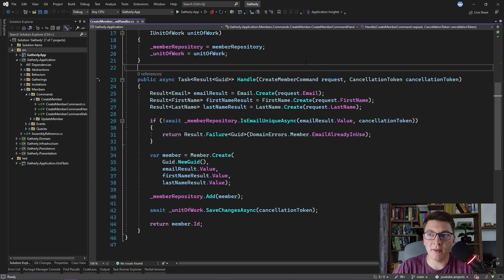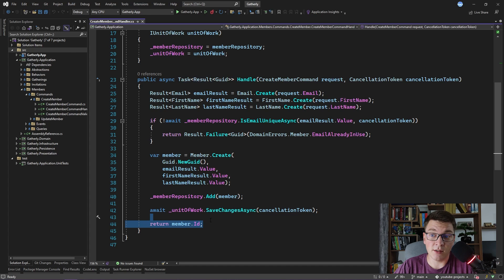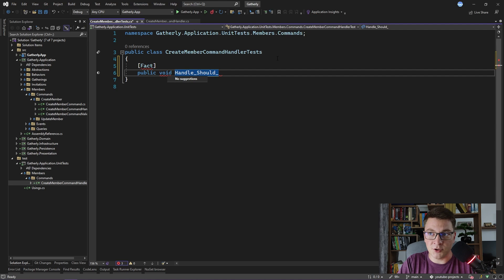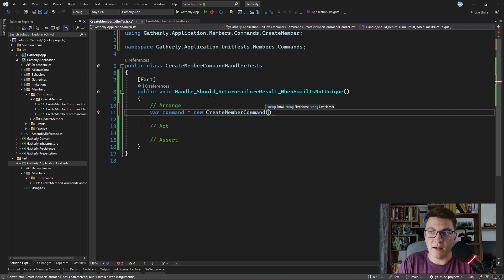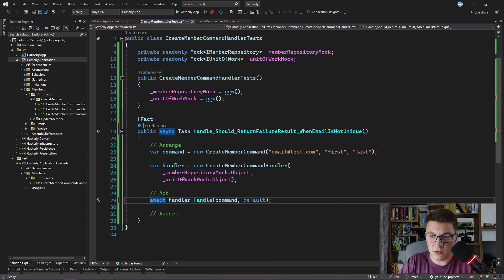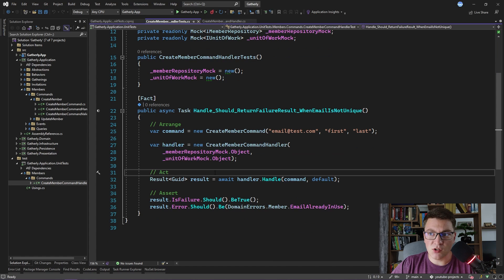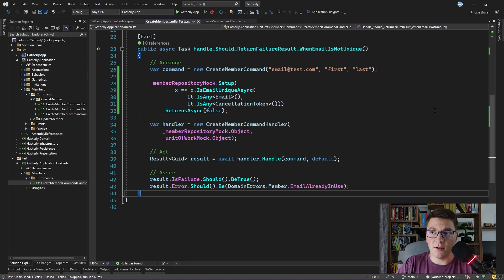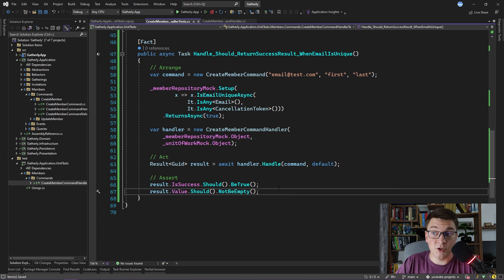Unit Testing CQRS Handlers With Moq, Fluent Assertions, and xUnit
In this video, I'm going to show you how to unit test your CQRS command handlers. Unit testing command handlers is very easy since most of the dependencies will be injected as interfaces. We will use Moq to provide mocks while unit testing and use FluentAssertion to verify that our command handlers behaved as expected.

Chapters
0:00 What are we writing tests for?
1:11 Writing the first unit test
3:08 Accessing internal members in unit tests
4:25 Mocking dependencies with Moq
6:03 Writing assertions with FluentAssertions
7:33 Setting up mock methods
9:00 Writing the second unit test
10:08 Writing our third unit test
12:11 Writing our fourth unit test